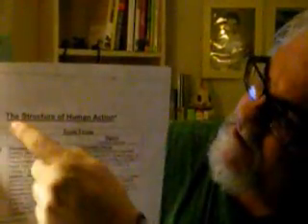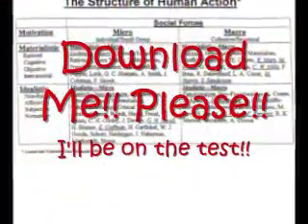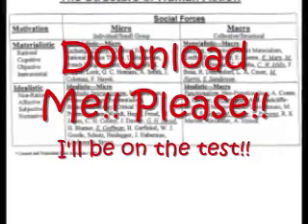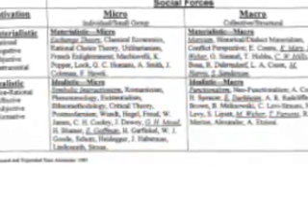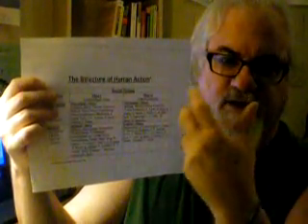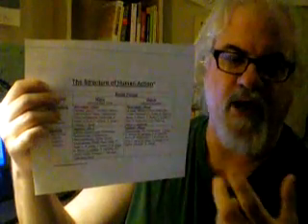The Structure of Human Action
A short lecture on the basis of sociological theory